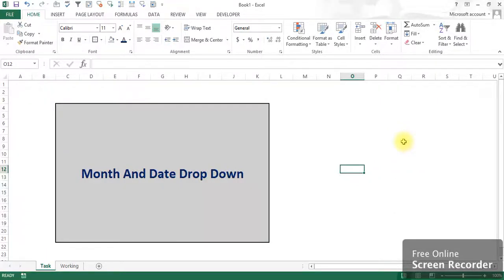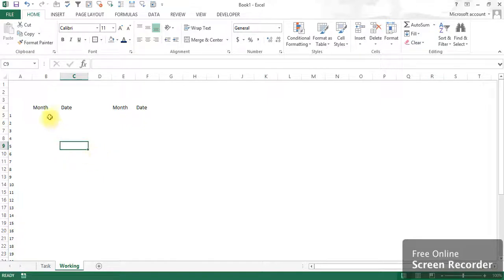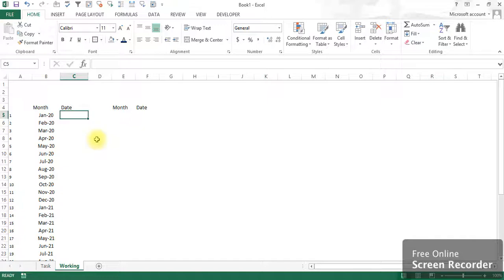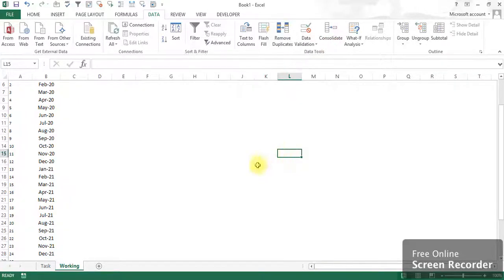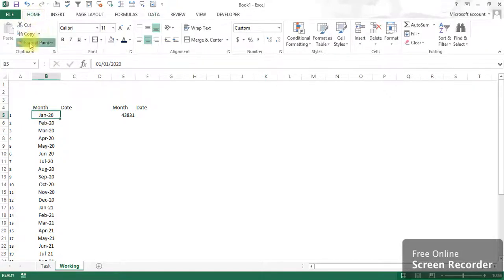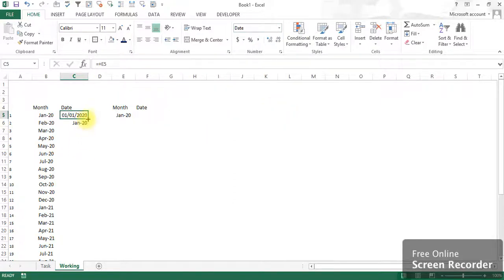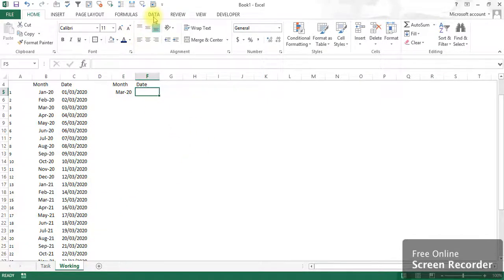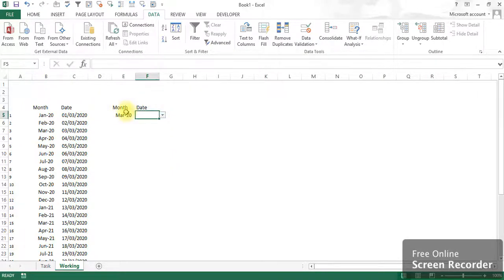Drop Down for Month and Date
In this video you can lear how to create a drop down and also a drop showing the dates only for selected month, As the month changes, date list cahmges